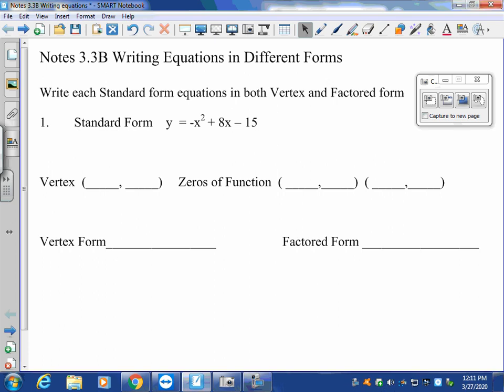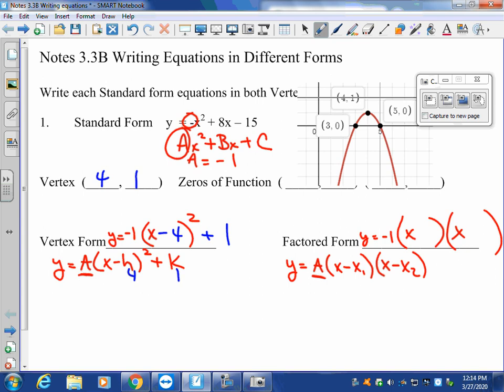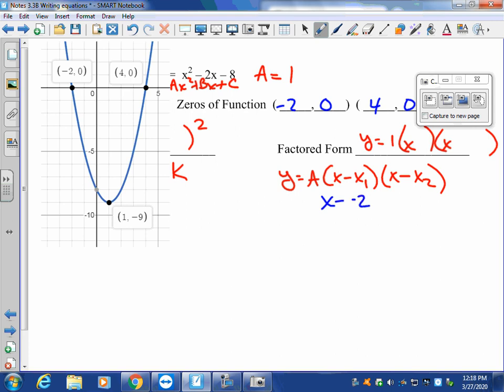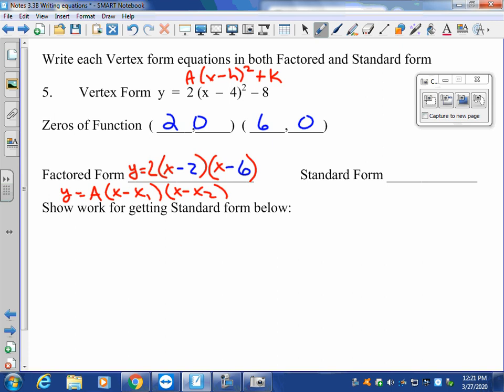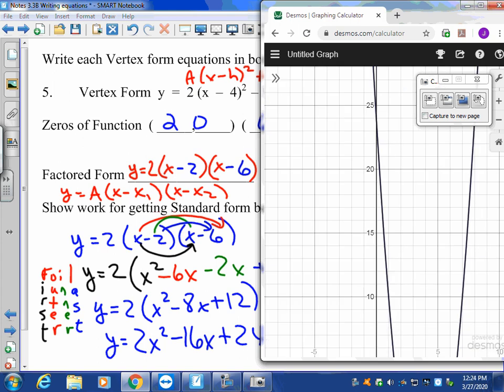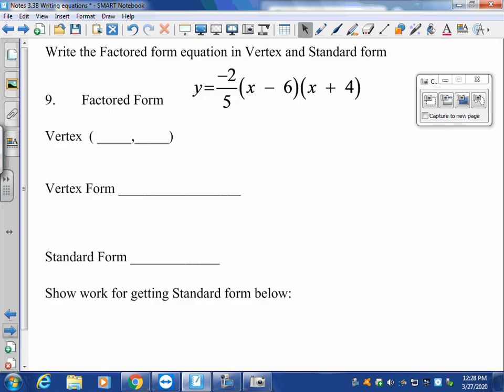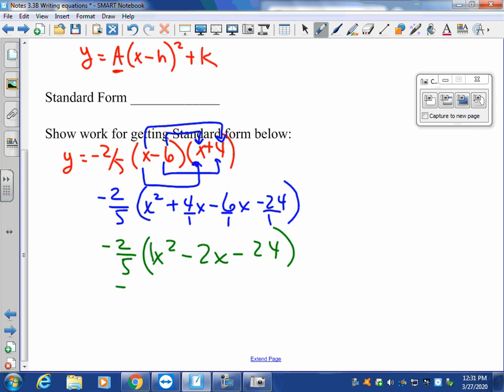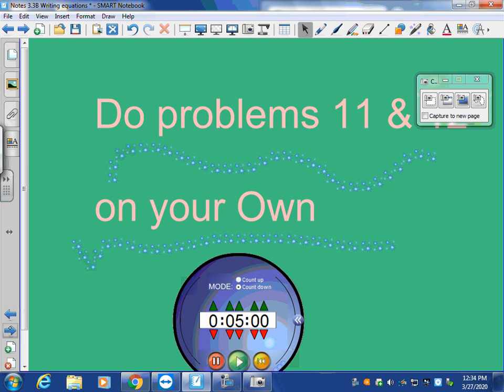Notes 3 3B Writing Equations from other Forms